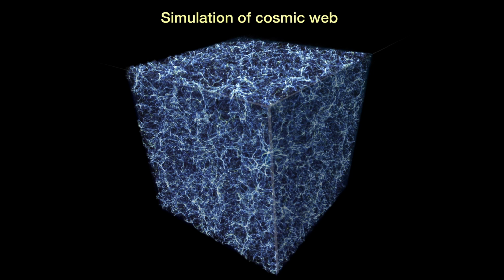The Galaxy Web - The Largest Structure in the Universe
In this video I introduce the largest structure of the universe and briefly explore what we're seeing when we look at the image of the Cosmic Web.

Questions.

How big is the theoretically detectable universe? How big will it be in a billion years?

How has the cosmic web evolved and how it will continue to evolve throughout its history?

Is the universe actually homogenous and isotropic? If not, how much not? And how? What does that imply for the universe writ large?

How big is the universe actually? (We don't know, given that we are looking from the inside of a theoretically tiny ball relative to what is.)